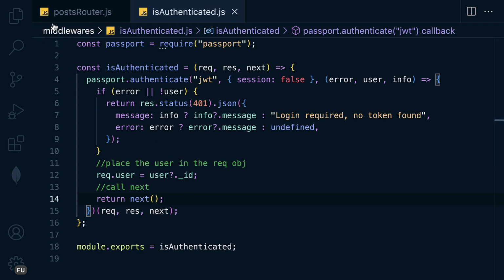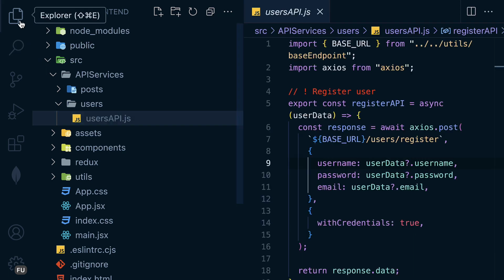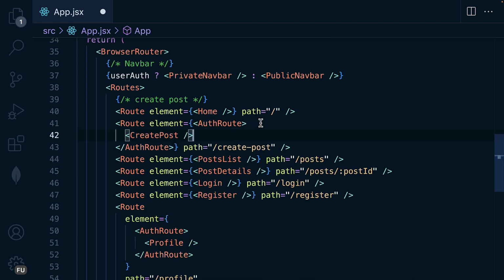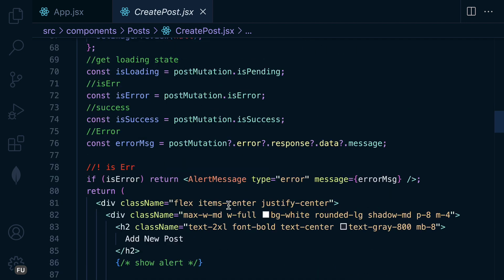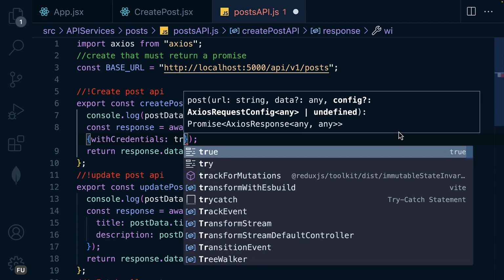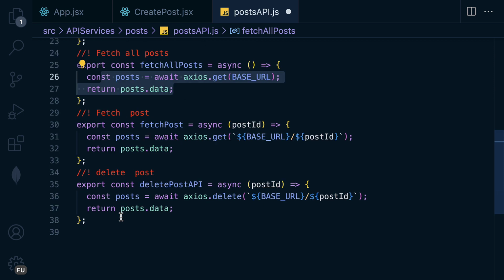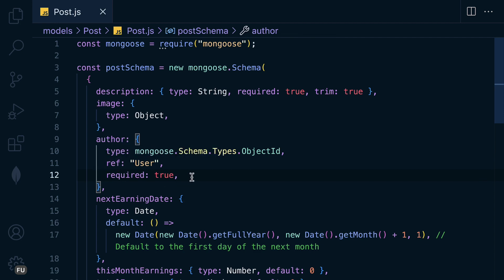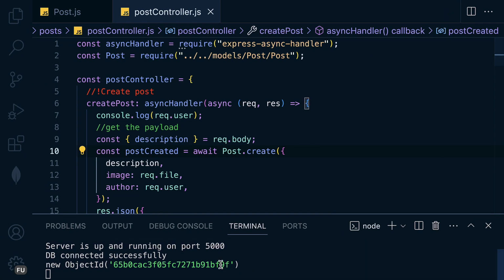Making Authenticated Request Frontend | Build and Deploy MERN Stack blog project with subscription